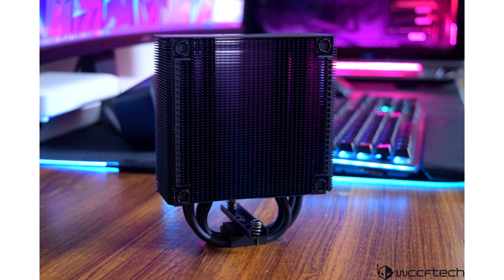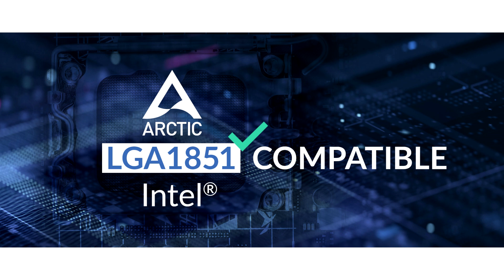ARCTIC Reaffirms All of Its LGA 1700 Coolers Are Compatible With Intel LGA 1851 Arrow Lake CPU Socke